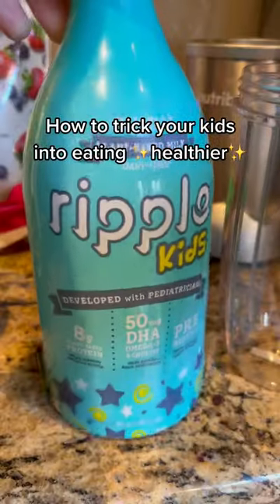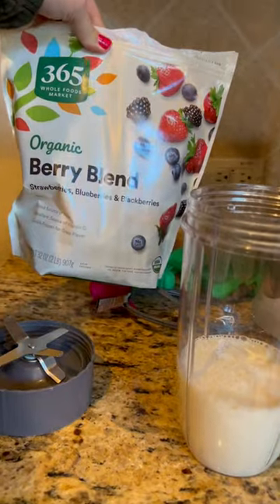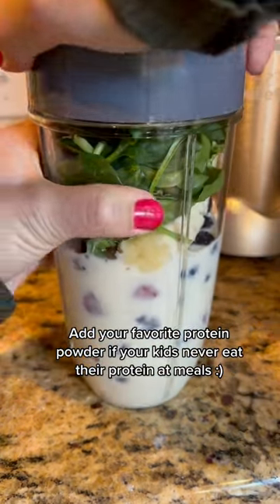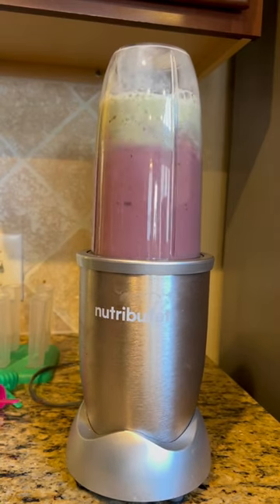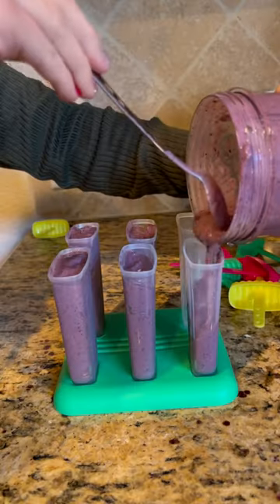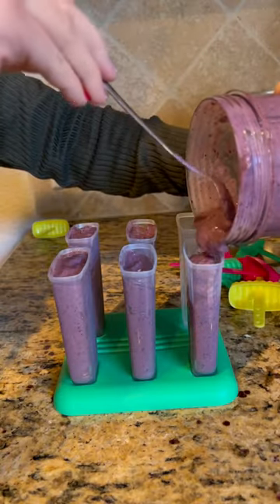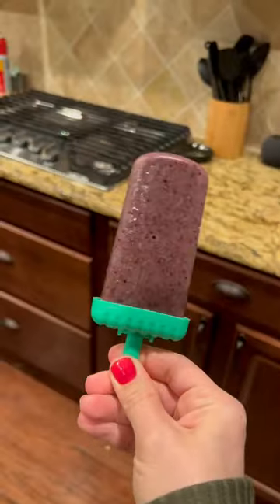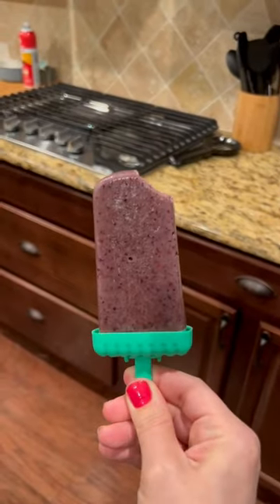Tricking Your Kids Into Eating Healthier